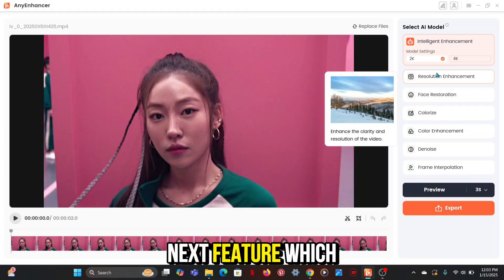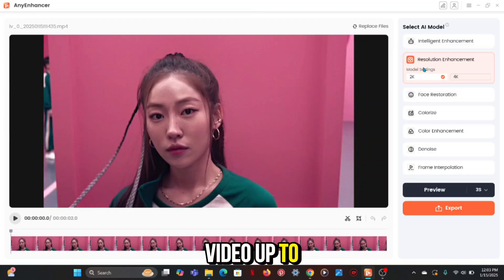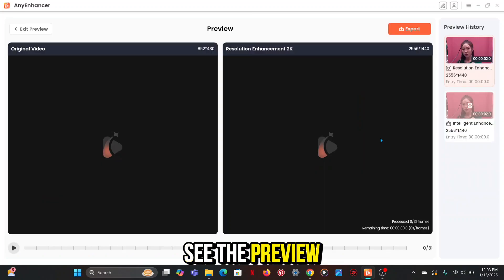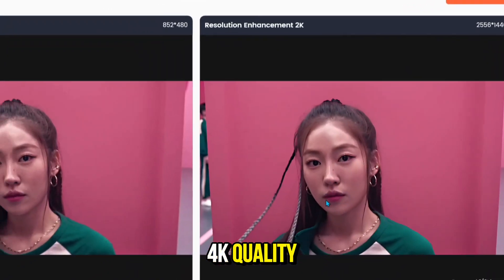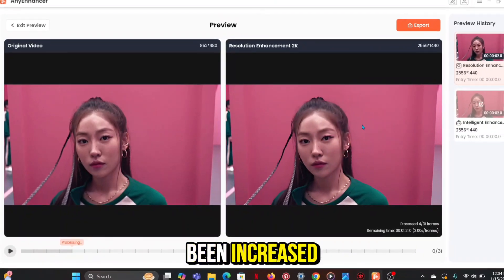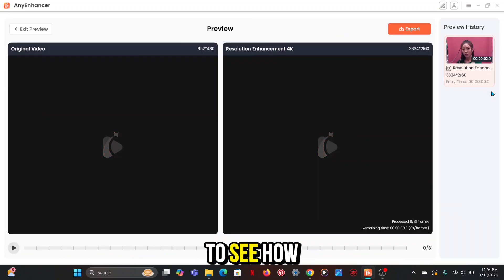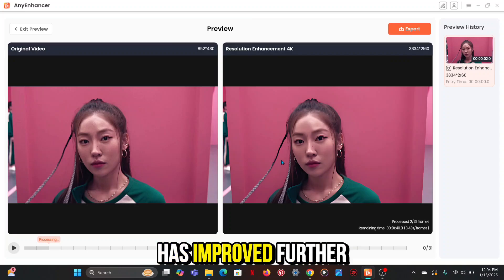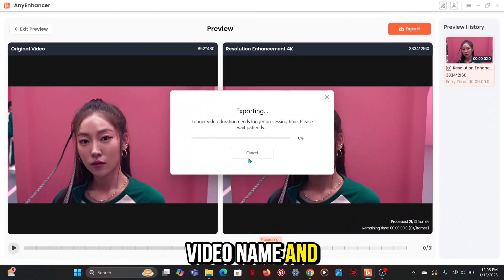How to Enhance Low video Quality to 4k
How to make 4K quality videos
how to enhance low quality videos
Enhance low quality videos
Quality enhancer
how to convert any bad quality video to hd
1080p to 4k
how to get 4k quality on capcut
upscale 1080p to 4k
how to convert video to 4k ultra hd
how to convert normal video to 4k ultra hd
how to get 4k quality on video
how to convert video in 4k
video convert to 4k ultra hd
how to upscale 1080p to 4k
video enhance ai
1080p to 4k upscaling
AnyEnhancer

Device - Iqoo 13

Software - Capcut/ Pixellab / Picsart / Pscc

Song - Nezuko Theme Rifti Beats

Twixtor Credit : Animedia
Anime/Game/Series: Squid Game Season 2
link: